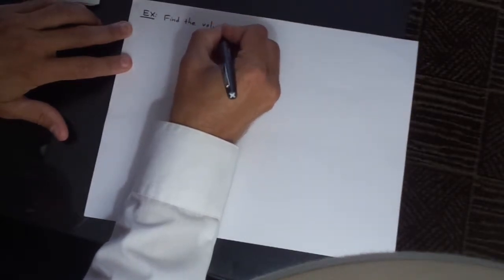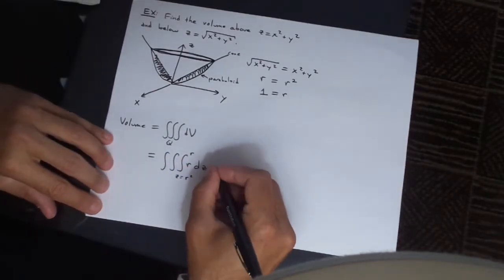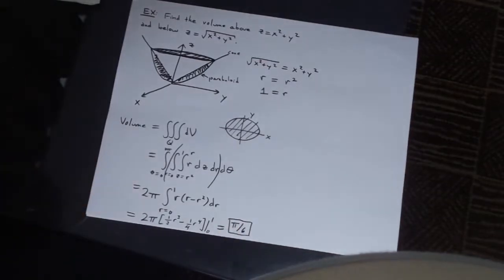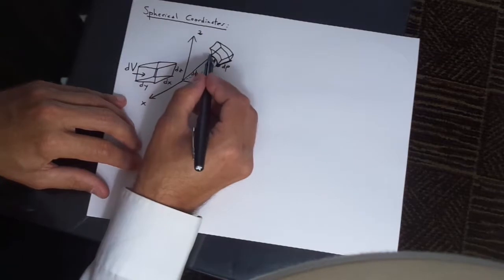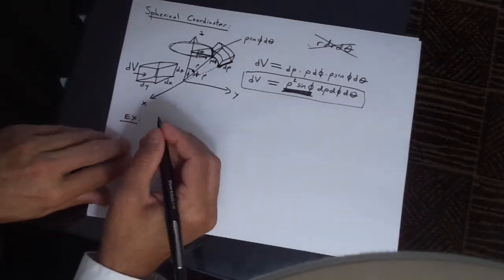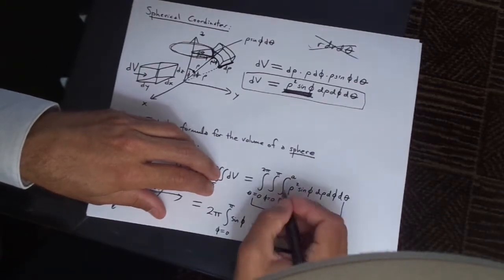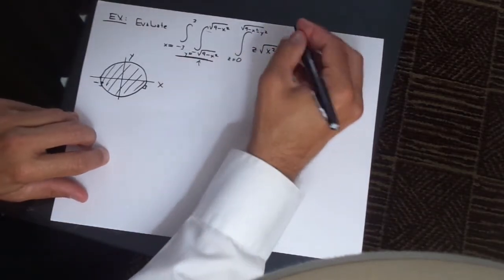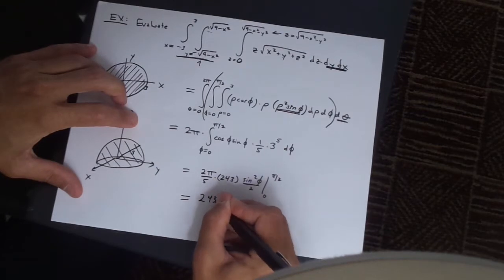Triple Integrals - Part 3